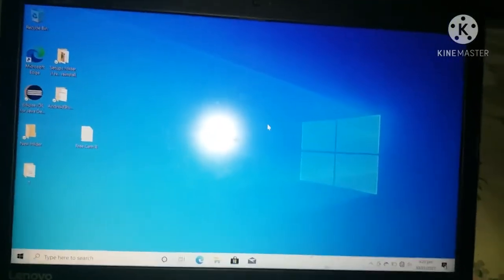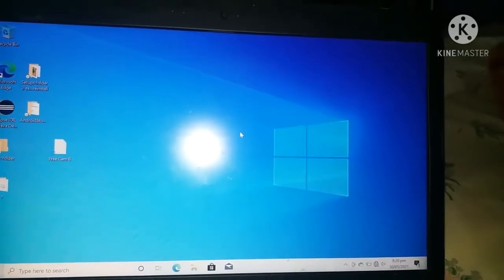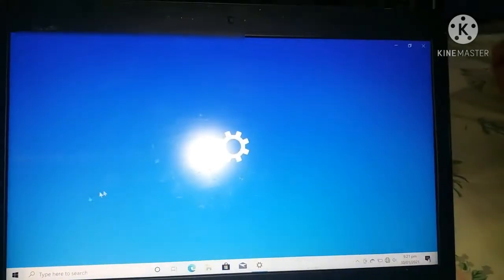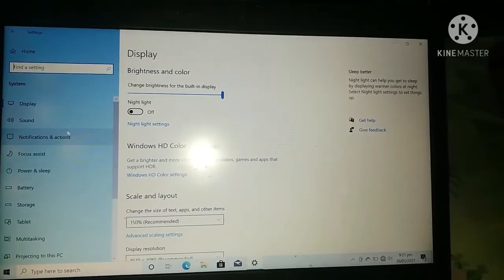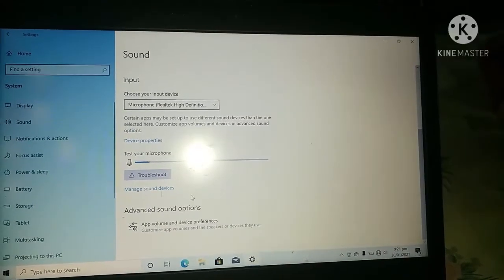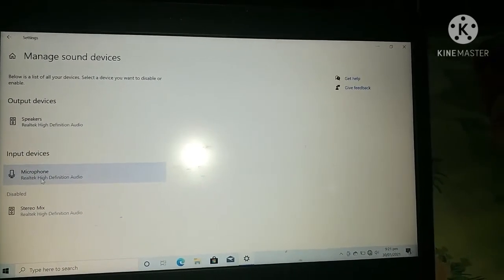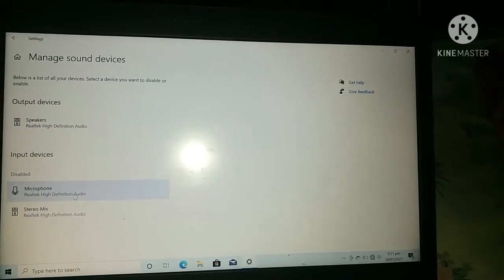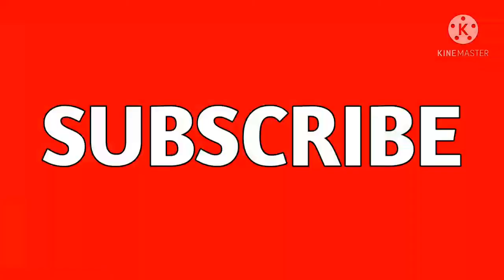How to solve Free cam 8 not preparing preview error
Hi guys after watching the video you will come to know how to solve Free cam 8 not preparing preview error.